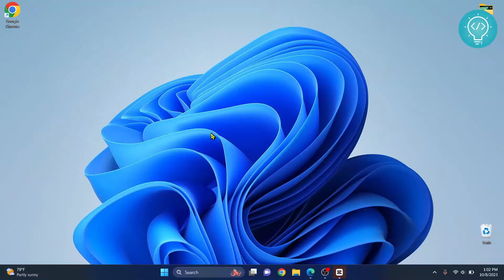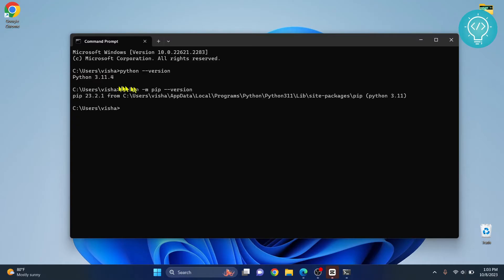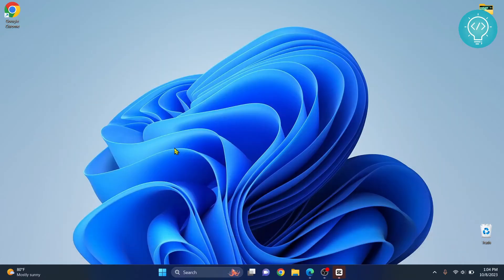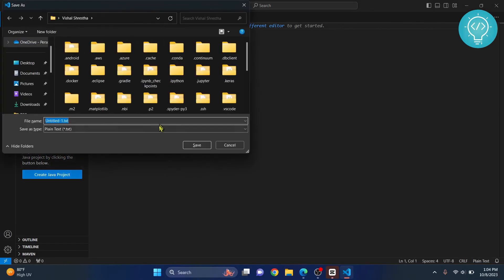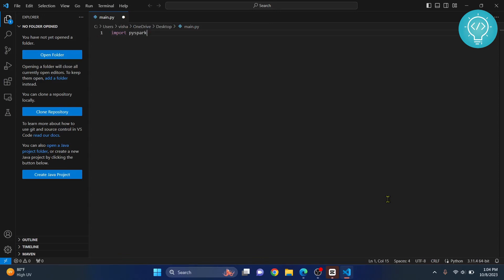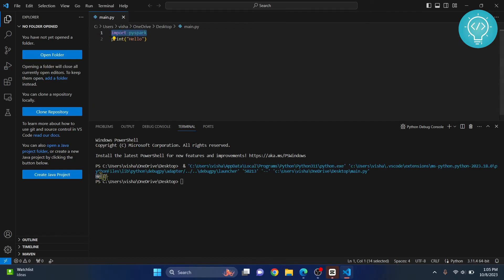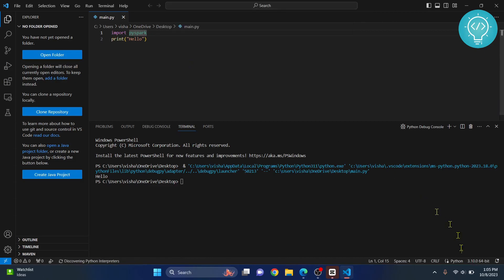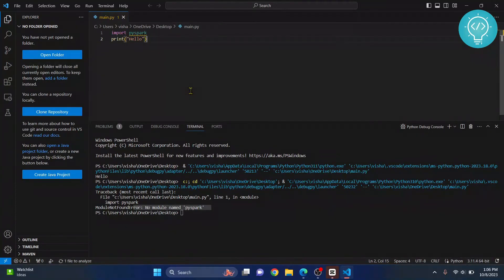How to Install PySpark in Visual Studio Code (Easy)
In this video, I'll show you how you can Install PySpark in Visual Studio Code.
PySpark in visual studio code helps you with large scale data processing.